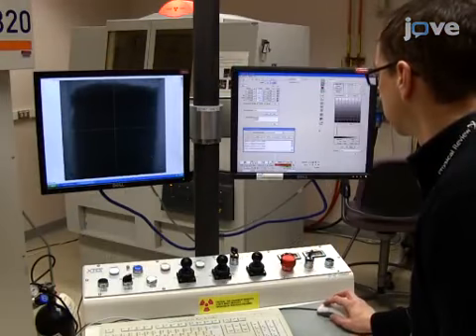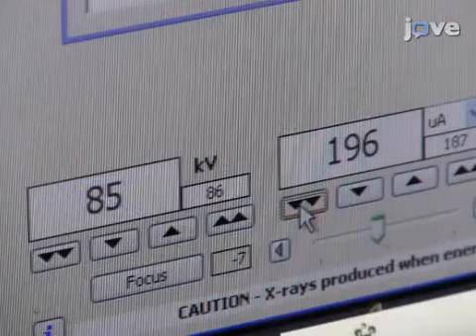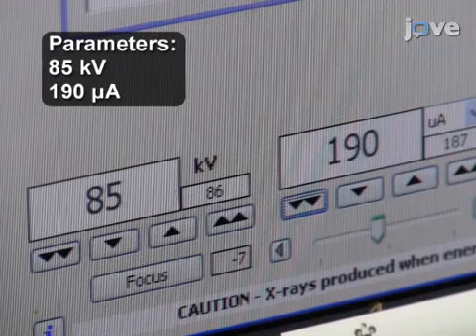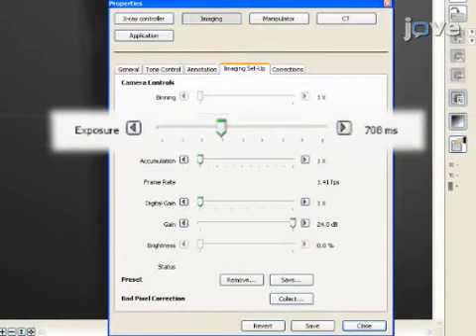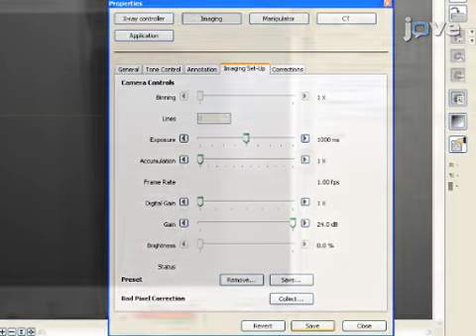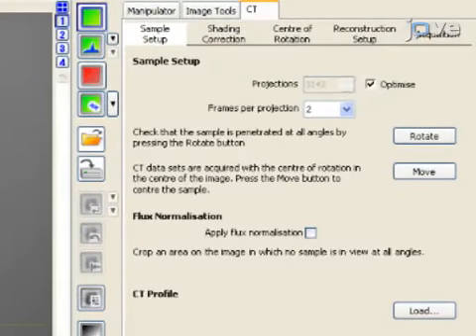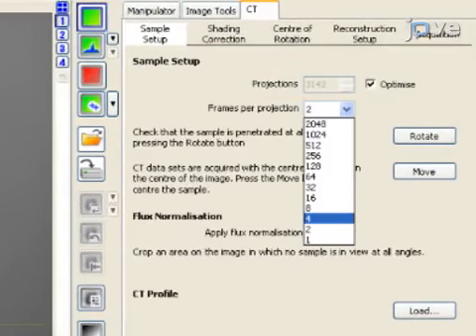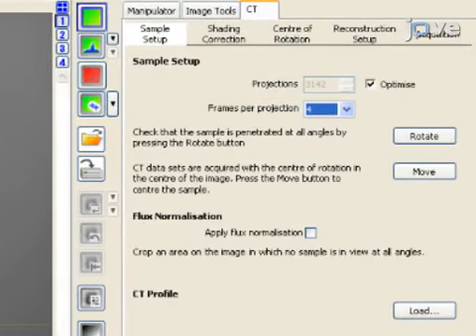Extracting Metrics for 3D root Systems: X-Ray CT Data Analysis | Protocol Preview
Extracting Metrics for Three-dimensional Root Systems: Volume and Surface Analysis from In-soil X-ray Computed Tomography Data -  a 2 minute Preview of the Experimental Protocol

Niraj Suresh, Sean A. Stephens, Lexor Adams, Anthon N. Beck, Adriana L. McKinney, Tamas Varga
Environmental Molecular Sciences Laboratory,;

A methodology for obtaining visual and quantitative root structure information from X-ray computed tomography data acquired in-soil is presented.